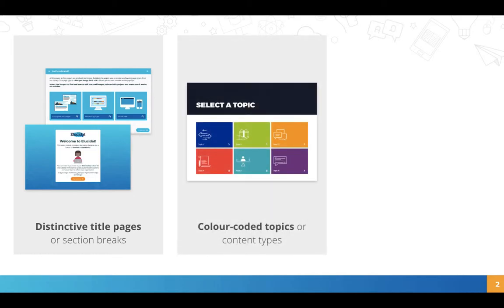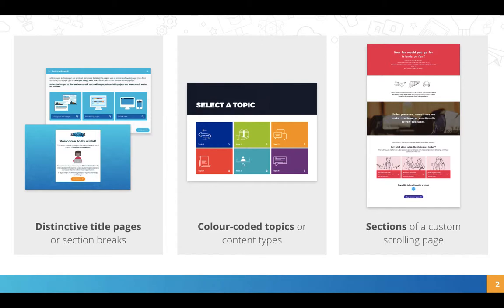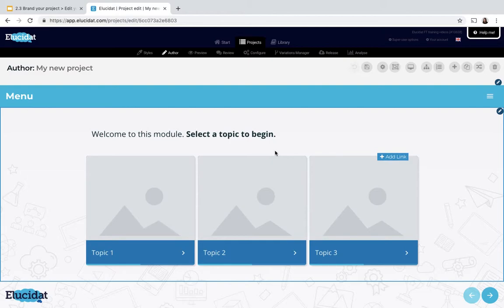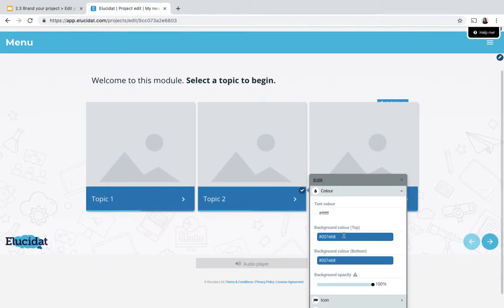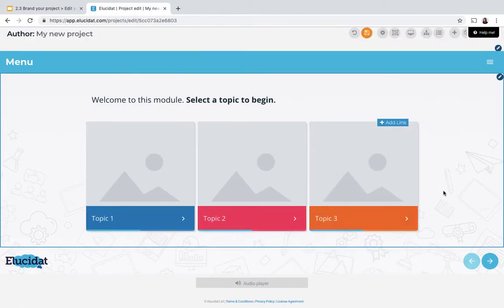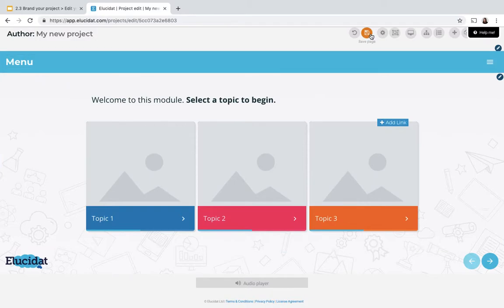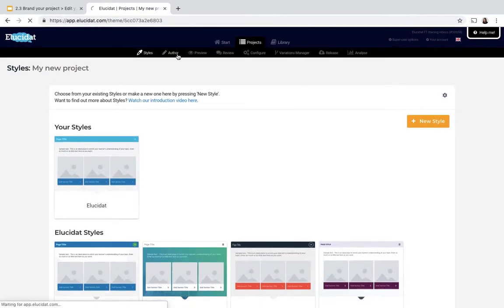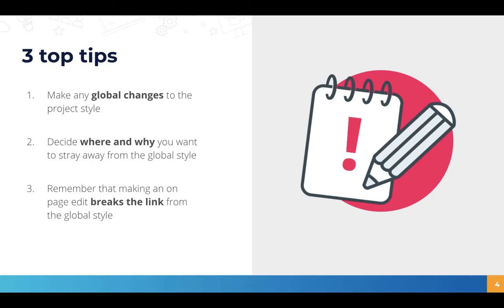Styling on the page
When you're making on-page edits, don't forget to consider how these will look on smaller devices. We've got a Masterclass to help:

Further visual customisation is possible using Layout Designer; jump to the Improver videos to take your look and feel to the next level.